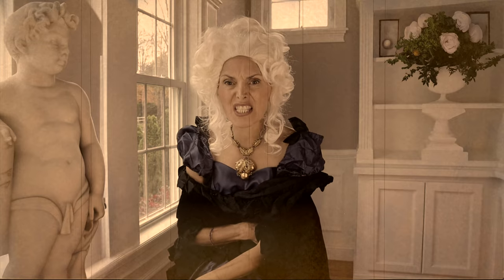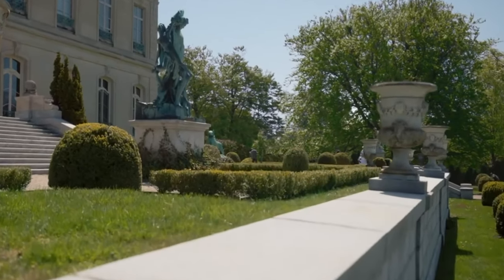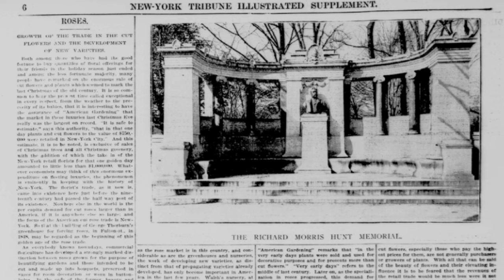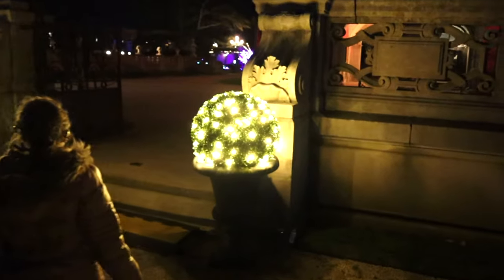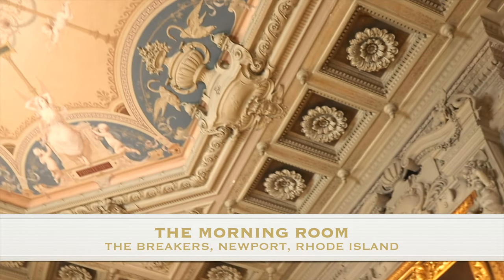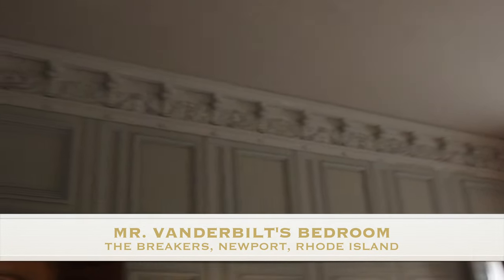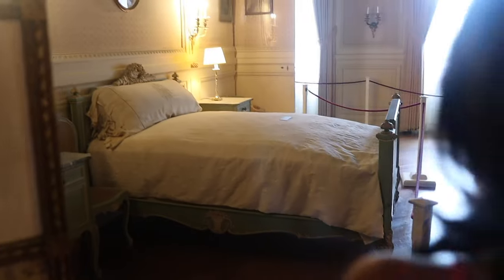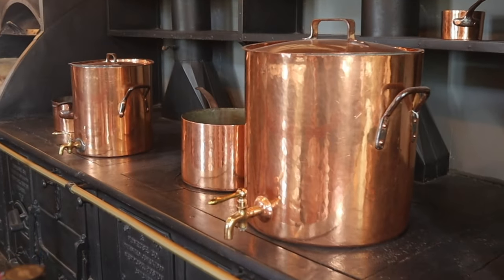The Breakers in Newport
Join me within the newport Mansion ...The Breakers in Newport, Rhode Island – a mesmerizing time capsule from the opulent Gilded Age. Let's go on my guided tour as we unravel the lavish lifestyle of the Vanderbilt family and dive deep into the architectural marvels that define this iconic mansion.

As we stroll through the halls of The Breakers, it's impossible not to be awestruck by its grandeur. This architectural masterpiece, reminiscent of European palaces, stands as a testament to the excesses of the Gilded Age. With its intricate details, towering marble columns, and sprawling gardens, The Breakers epitomizes luxury and extravagance.

Here, in Newport, Rhode Island off the magnificent Bellevue Avenue, the Vanderbilts spared no expense in creating their own slice of paradise. From the elaborate ballrooms to the meticulously manicured grounds, every corner of The Breakers exudes sophistication and wealth.

But beyond the glitz and glamour lies a fascinating tale of societal shifts and cultural transformations. The Gilded Age marked a period of unprecedented economic growth, where industrial magnates like the Vanderbilts amassed unimaginable fortunes. Yet, it was also a time of stark inequality and social unrest, a paradox that is intricately woven into the fabric of The Breakers.

As we delve deeper into the history of this magnificent mansion, we'll uncover the stories of the Vanderbilt family – their triumphs, scandals, and enduring legacy. From the extravagant parties to the whispered intrigues, The Breakers holds secrets waiting to be revealed.

But it's not just about the people; it's also about the architecture that surrounds us. Designed by the renowned architect Richard Morris Hunt, The Breakers seamlessly blends French Renaissance and Italianate styles, creating a visual feast for the eyes. Every arch, every detail tells a story of craftsmanship and vision, offering a glimpse into the past while inspiring awe in the present.

So come along on this journey through time as we explore The Breakers, Newport's crown jewel, and uncover the hidden treasures of the Gilded Age. Whether you're a history buff, an architecture enthusiast, or simply curious about the extravagance of yesteryears, there's something for everyone in this captivating documentary experience.

And who knows, you might just find yourself transported back to an era of opulence and grandeur, where the only limit was the sky, and The Breakers stood as a beacon of luxury in the Newport landscape.

CHAPTERS:
00:00 welcome to THE BREAKERS NEWPORT RHODE ISLAND
00:43 Front Entrance
00:48 Salt Lake Herald
00:23 Cliff Walk Newport RI
00:58 Great Hall, THE BREAKERS NEWPORT RHODE ISLAND
1:49 Gilded Age History
2:22 Cornelius Vanderbilt History
4:22 Gardens, THE BREAKERS NEWPORT RHODE ISLAND
3:28 Richard Morris Hunt 's Architecture
3:33 Marble House
4:58 Children's cottage, THE BREAKERS NEWPORT RHODE ISLAND
5:39 Christmas THE BREAKERS NEWPORT RHODE ISLAND
5:54 THE BREAKERS NEWPORT RHODE ISLAND during World War 2
7:09 Belcourt Castle, Newport RI
7:50 Fireplace Alcove, THE BREAKERS NEWPORT RHODE ISLAND
7:30 St. Mary's Church NEWPORT RHODE ISLAND
8:02 The Morning Room, THE BREAKERS NEWPORT RHODE ISLAND
8:20 The Music Room, THE BREAKERS NEWPORT RHODE ISLAND
8:25 The Music Room THE BREAKERS NEWPORT RHODE ISLAND
11:24 Mrs. Vanderbilt's Bedroom THE BREAKERS NEWPORT RHODE ISLAND
13:45 Kitchen, THE BREAKERS NEWPORT RHODE ISLAND

This content is strictly the opinion of Rebekah Aramini Lupo and Rebekah Zone and is for informational and educational purposes only.